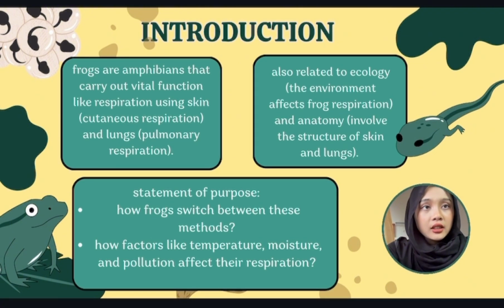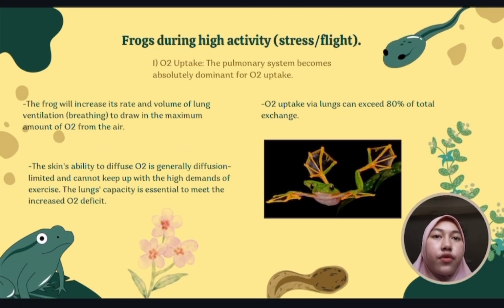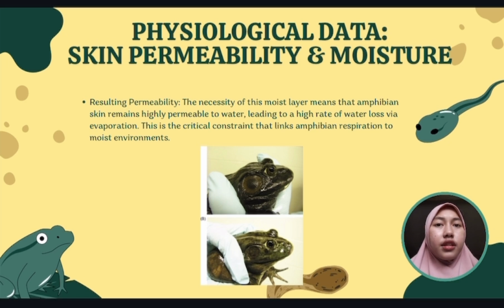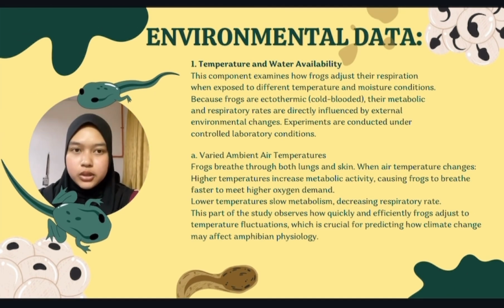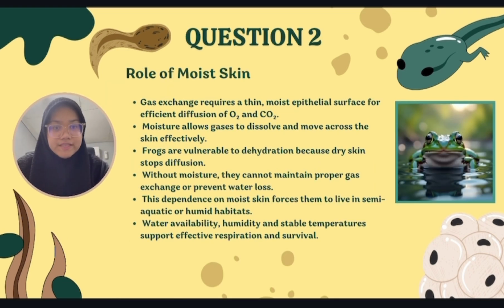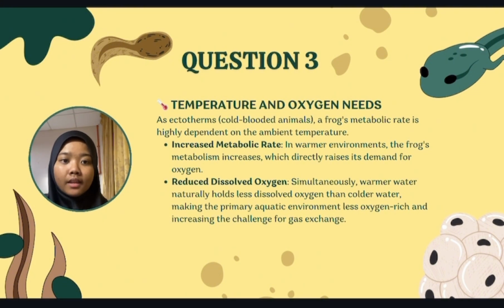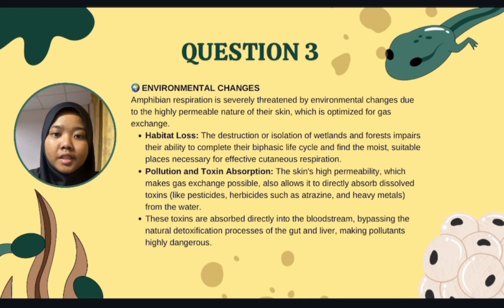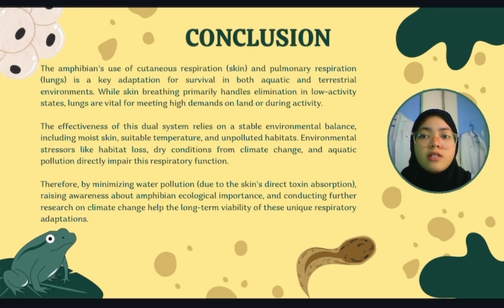CASE STUDY ON DUAL RESPIRATION ON FROGS | VIDEO PRESENTATION BIO270 | RAS1203B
video presentation for BIO270  from RAS1203B
semester 3, session oct2025 - feb2026
UiTM arau, cawangan perlis